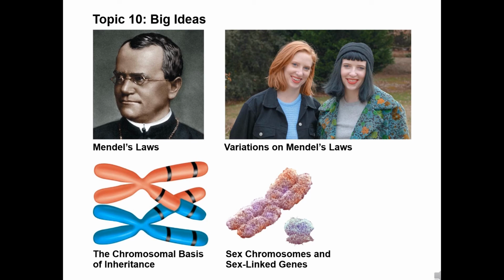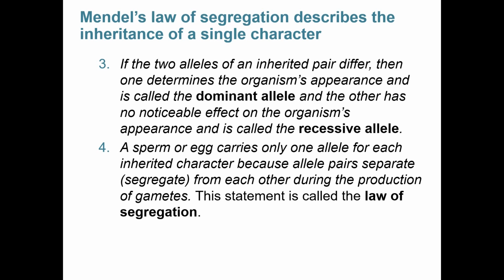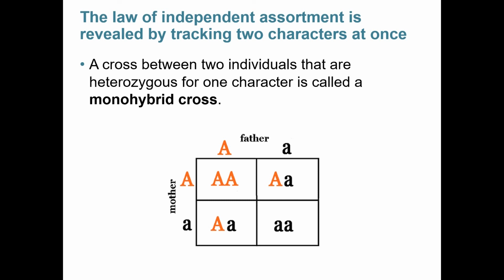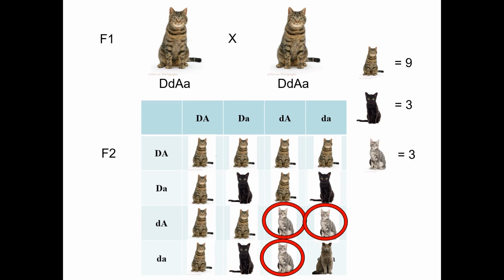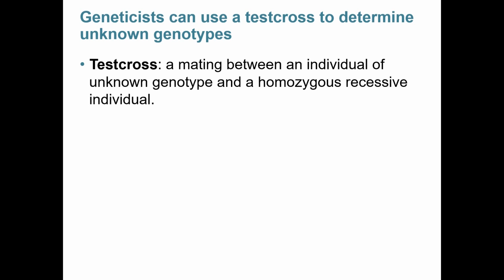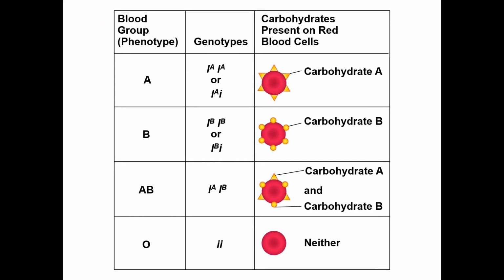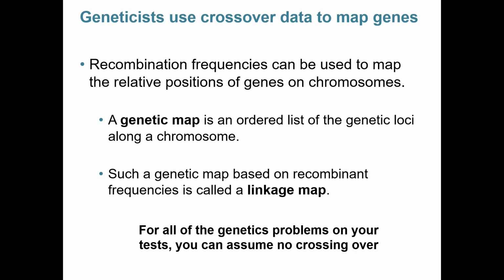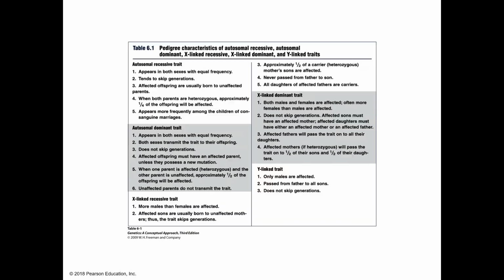Topic 10: Genetics Intro Bio 101 Spring 2020